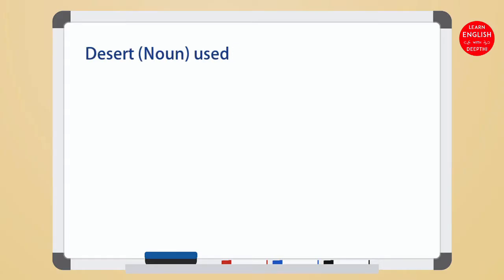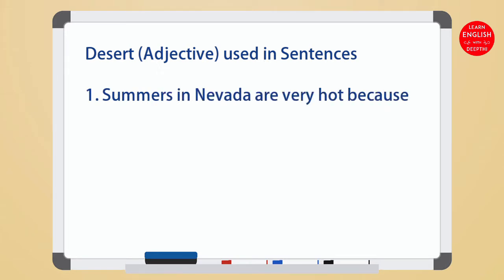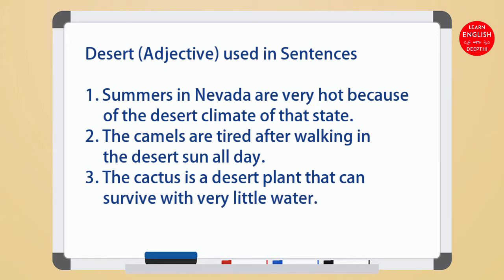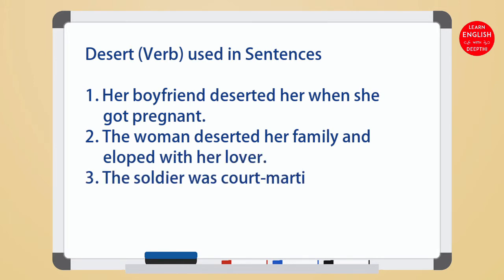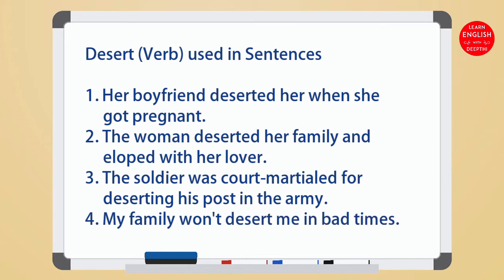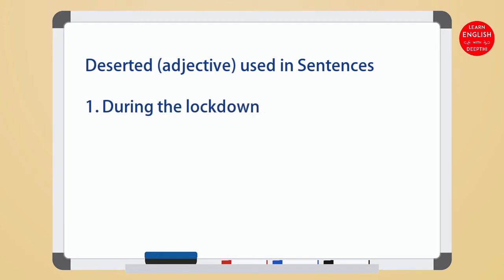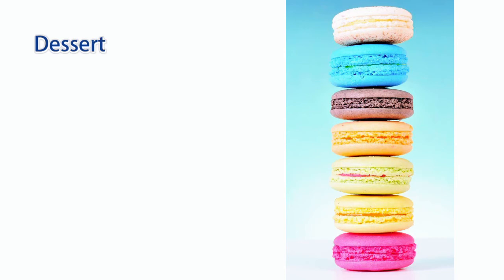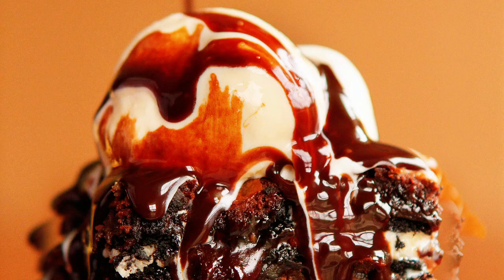How to use Desert as Noun, Verb, Adjective - Complete Guide | Pronunciation & Sentences | vs Dessert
Desert vs Dessert. Difference and Meaning explained with examples and used in sentences. How to correctly pronounce/say desert and dessert? What does deserted mean?

Learn to correctly use Desert as Noun, Verb and Adjective.

Understand the definition and how to use desert and dessert in sentences.

How to spell the word that means sweet you eat after a meal?

Desert is the same word that is used as a noun and verb. It is spelled the same, but pronounced differently in each form.

Watch this video to learn a the correct usages of desert and dessert.

Complete guide to the use of desert which can mean a hot, sunny, sandy place or to leave or abandon someone.

Soldiers are court-martialed for deserting the army.

Desert and Dessert are some of the words that are often confused in the English language. These two words sound alike, but differ in meaning.

I keep my lessons very simple to help you understand the correct usage without complicated grammar terms. Particularly useful for students from India.

Learning English doesn't have to be difficult or confusing.  I will teach you how to correctly use English grammar with easy tips and tricks.
We will also discuss a lot of examples to help you understand the concepts taught in this lesson.

School and college students as well as people in the work force and the general public who want to write and speak proper English will benefit from watching my videos.

If you are preparing for an English language proficiency exam or test like IELTS, TOEFL, SAT, ACT etc, you will find the tips in my course videos very useful..